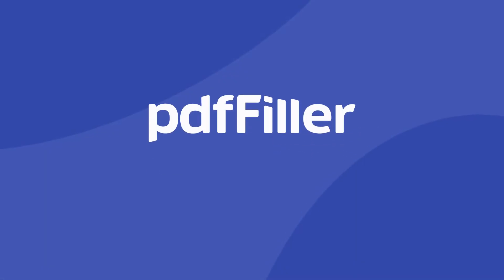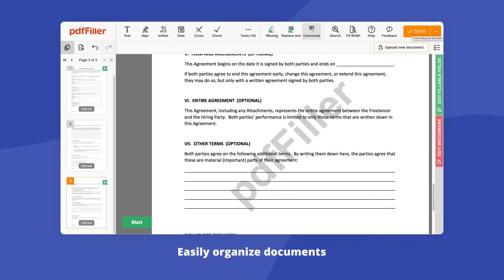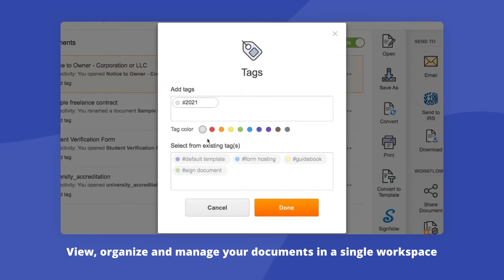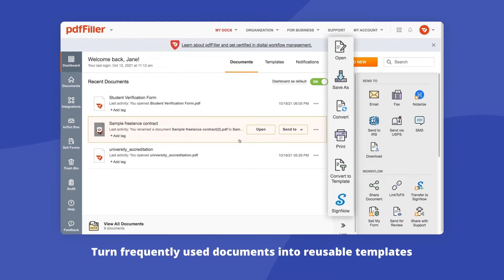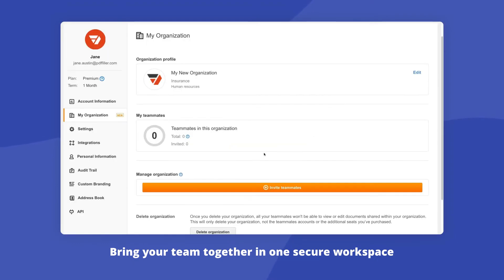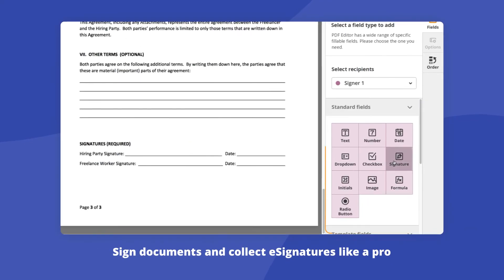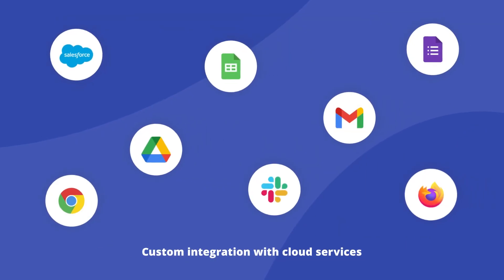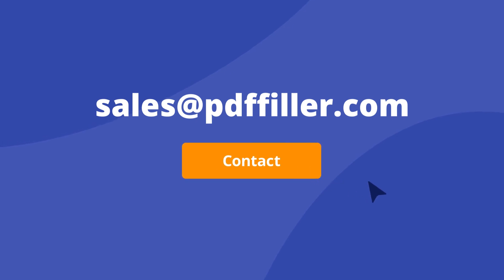pdfFiller for Enterprises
pdfFiller combines an online PDF editor, creator, and form building solution for individuals and organizations of all sizes. With pdfFiller, you can:

☑️ Digitize and speed up your paper-based processes
☑️ Save up to 40 hours per employee per month
☑️ Save up to $30 per document by eliminating printing, scanning, and shipping costs
☑️ Reduce document errors by 70%